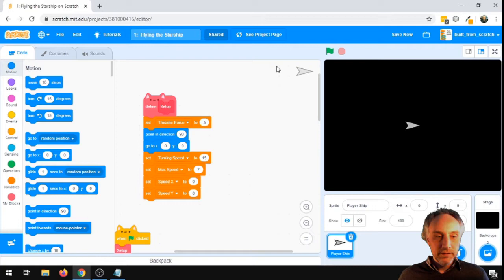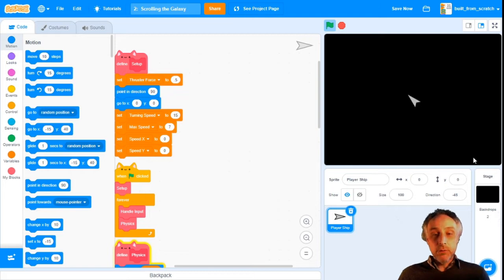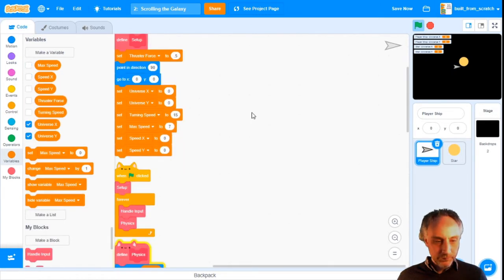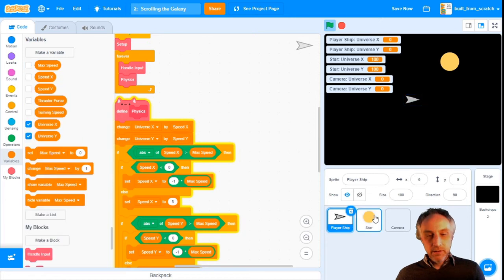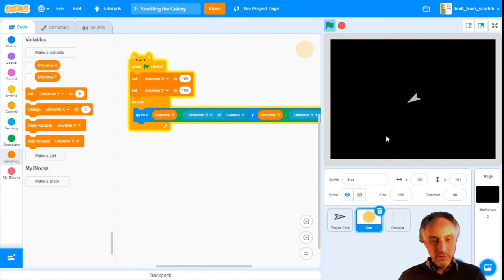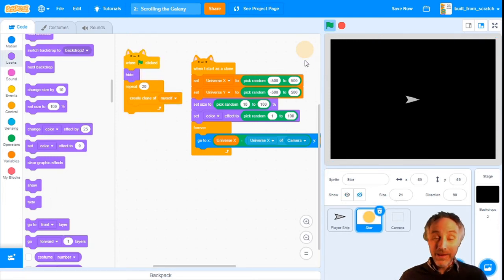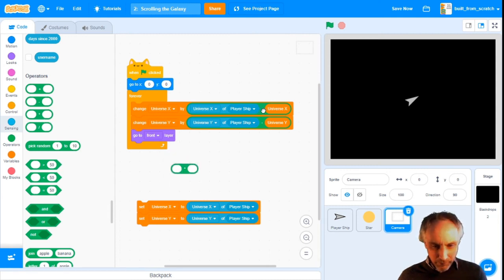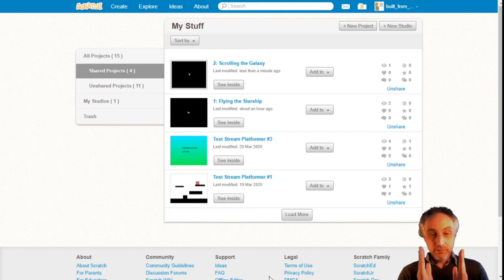Episode 2: Scrolling the Galaxy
Built From Scratch is an educational series where we design and program a video game using the Scratch programming language.
We stream on Twitch from 12pm to 1pm EST on weekdays.
Scratch is a block-based, visual programming language designed to help young people create interactive stories, games, and art using computer programming.